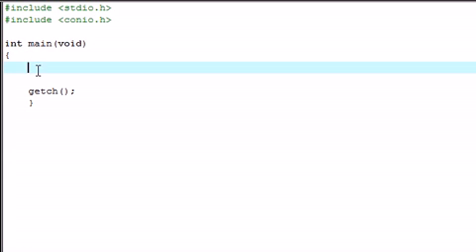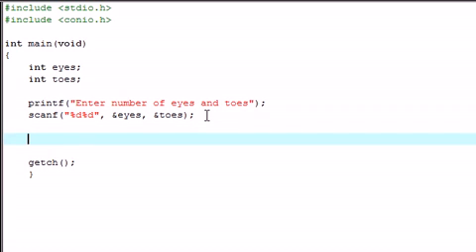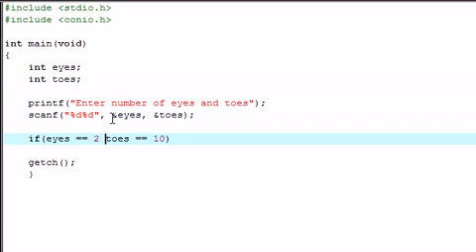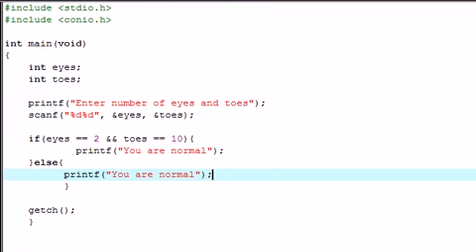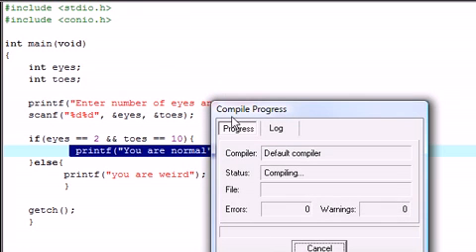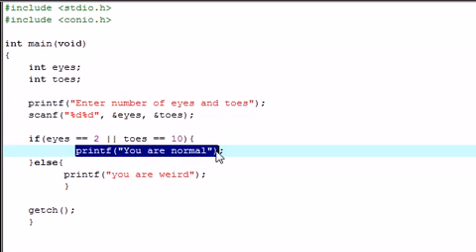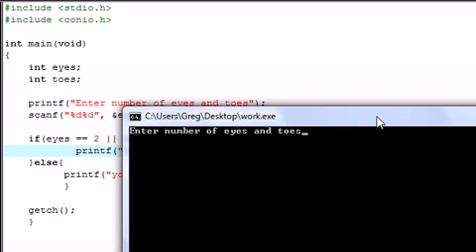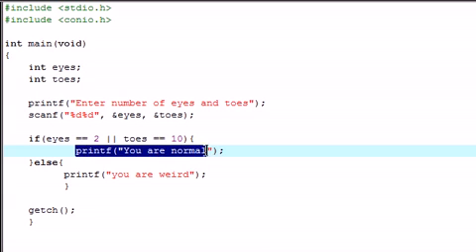C Programming Tutorial 10 Logical Operators